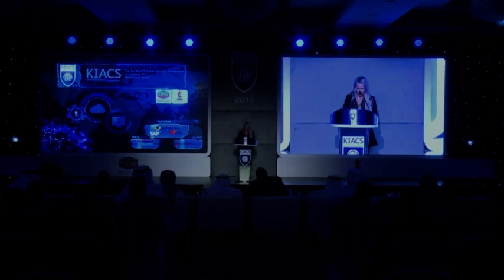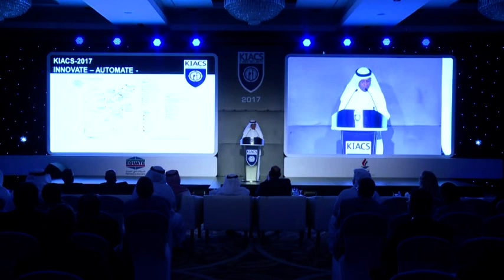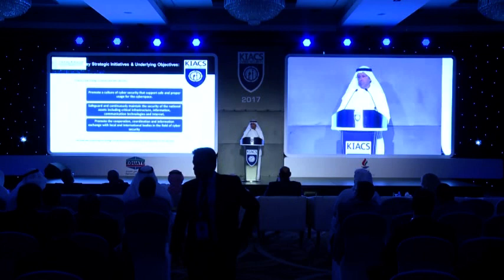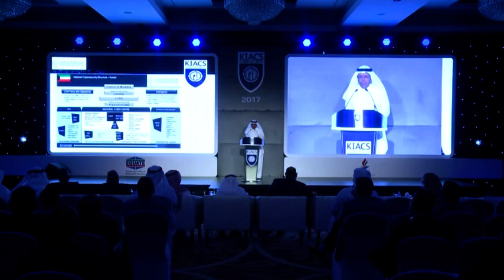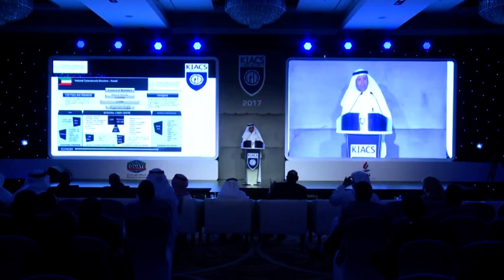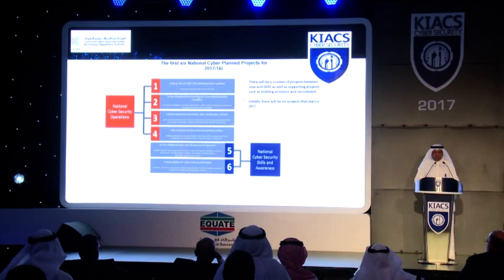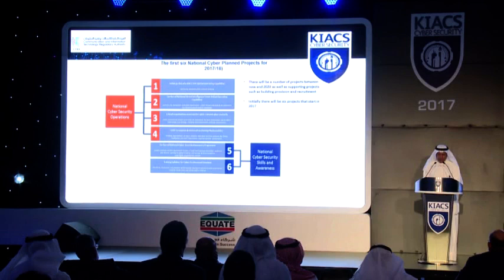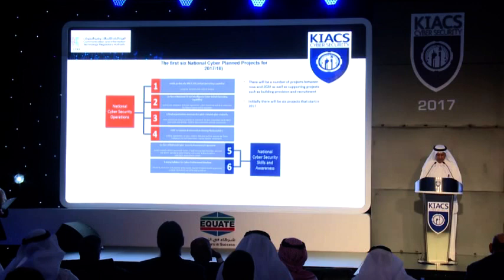Day 1 : Session 1: National Cybersecurity Strategy - Mohammad Altura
Mohammad Altura Chief, Information Technology Sector CITRA